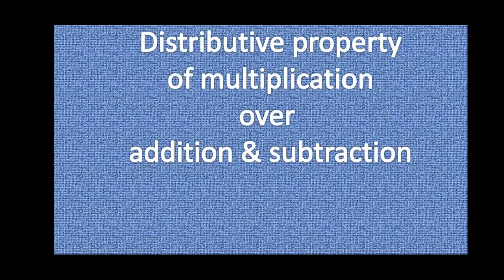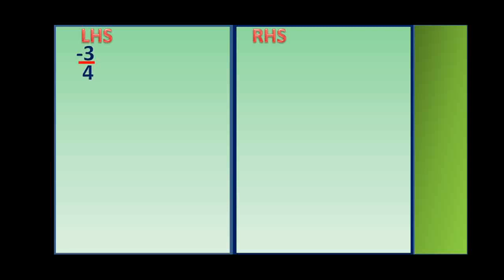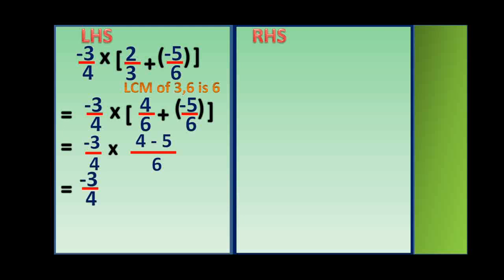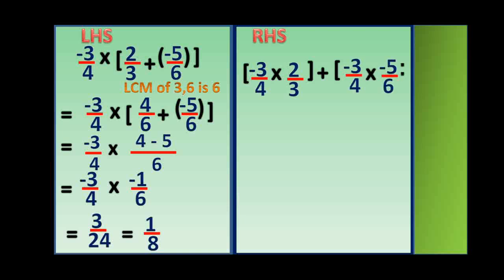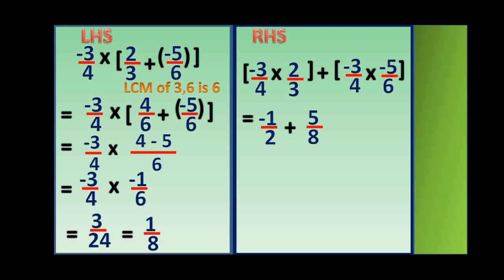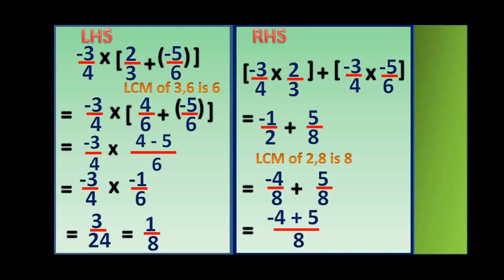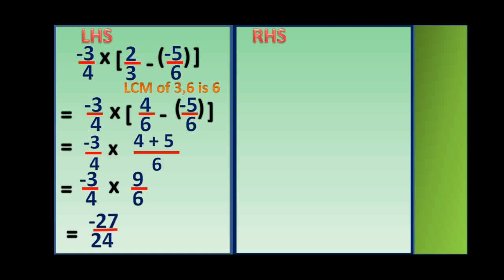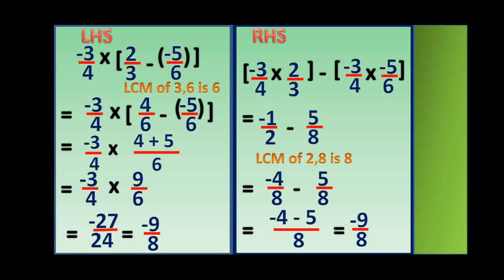DISTRIBUTIVE PROPERTY OF MULTIPLICATION OVER ADDITION AND SUBTRACTION